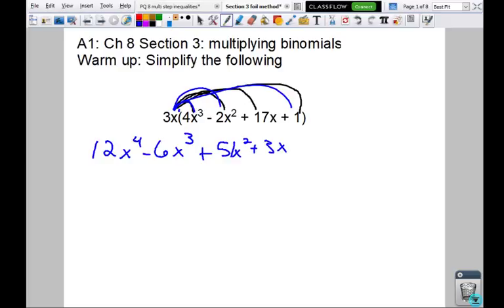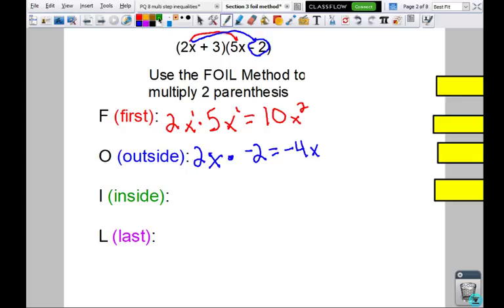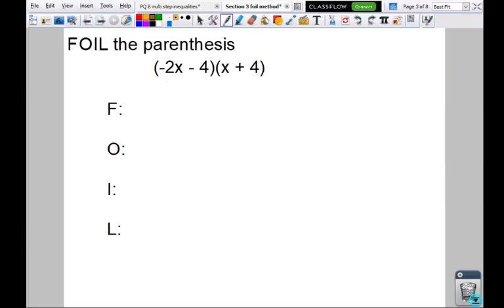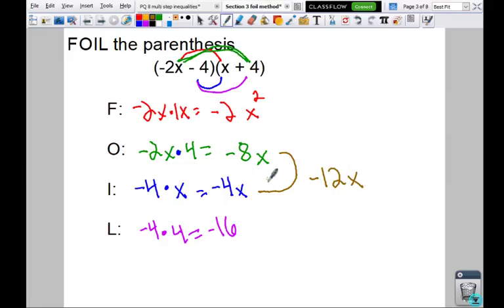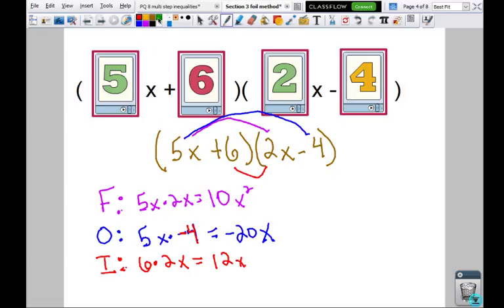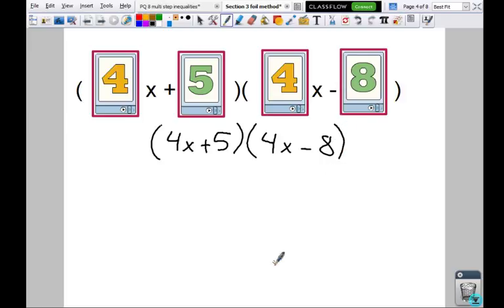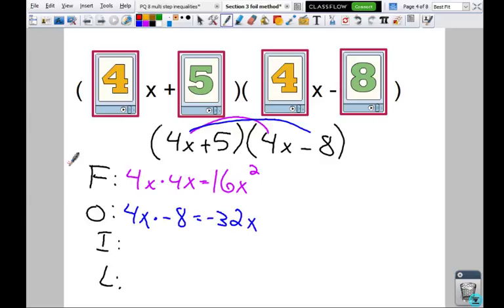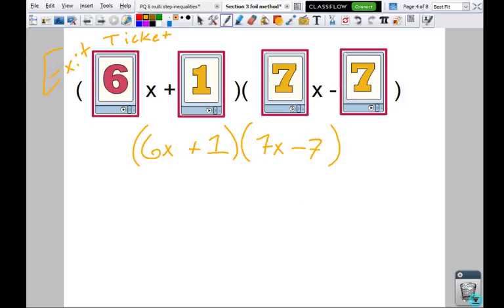Algebra 1B Chapter 8 Section 3 part 1